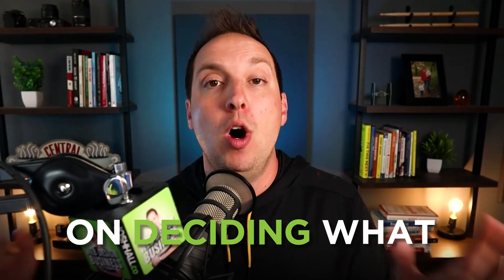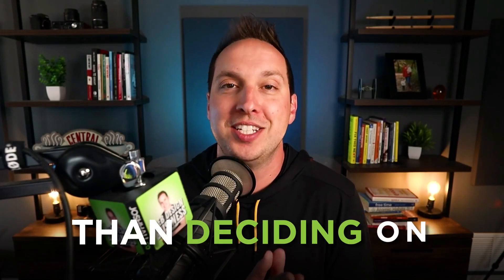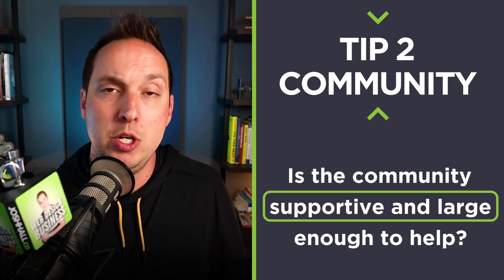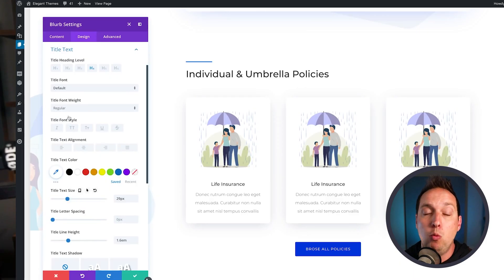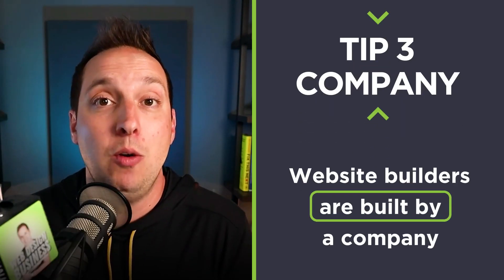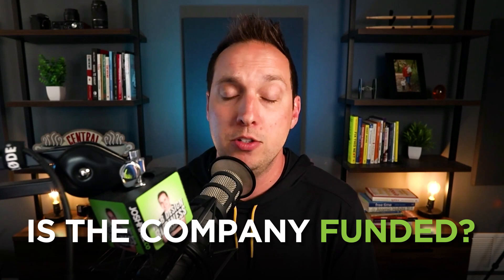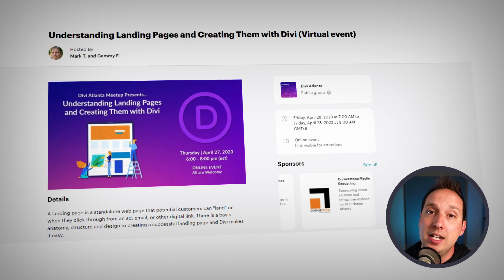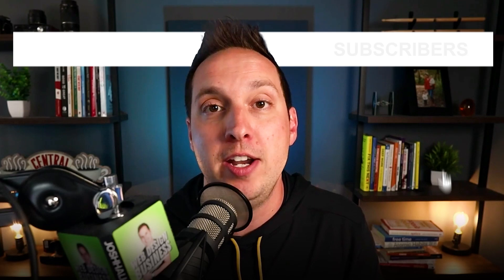What's the Best Website Builder for You? (3 tips to help you choose)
Stuck on deciding which website builder to use? Here are 3 tips to help you choose the right tool for you:

1) The Builder

- Do you like the tool itself (even if you are a beginner)?
- Do you enjoy being in it, find it user friendly, like the UX, have fun and see yourself growing with it over the years?
- Does it suit your need for empowering clients? (ie client access, etc)

2) The Community

- Does it have a supportive community?
- Is the community behind it large enough and helpful enough to help when you get stuck?
- Are there places to partner up for scaling or hiring and have resources for training?

3) The Company

- Do you trust the company behind it?
- Is the company that built and runs the platform established, trusted and empowering to their customers?
- Do you trust that they'll be there for the long haul?

For more in depth tips, listen to my full podcast on the topic at:

Video timestamps:

00:00 - Intro
00:07 - The Builder
00:56 - The Community
01:54 - The Company
02:41 - Recap